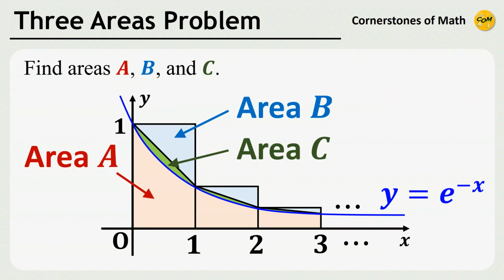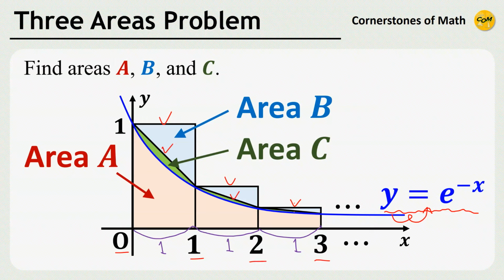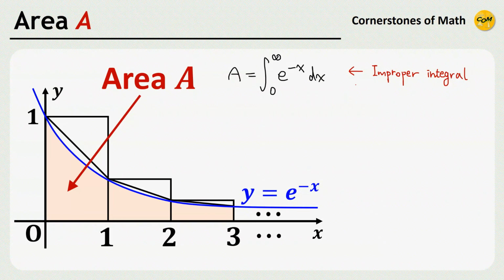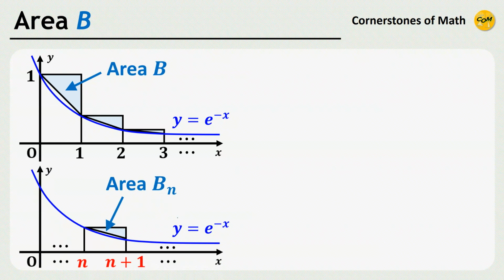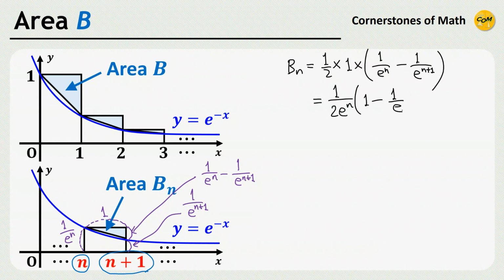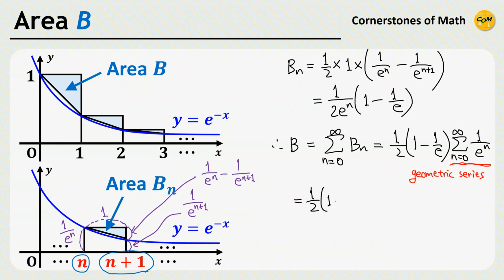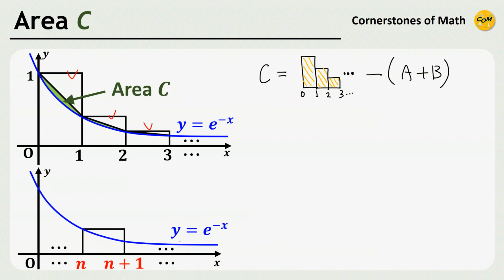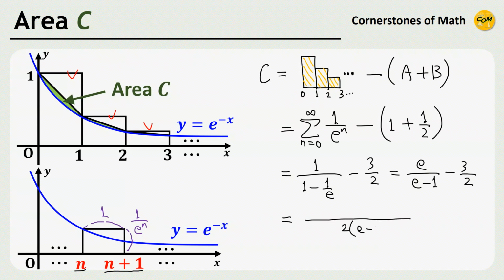Finding Three Areas Using Series and Integration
0:00  Video starts
1:02  Area A
1:54  Area B
3:45  Area C

In this video we calculate three areas related to the graph of y = e^(-x) using the knowledge of improper integral and geometric series.